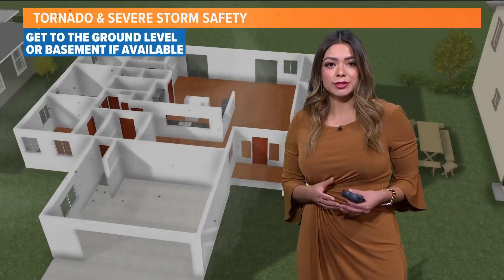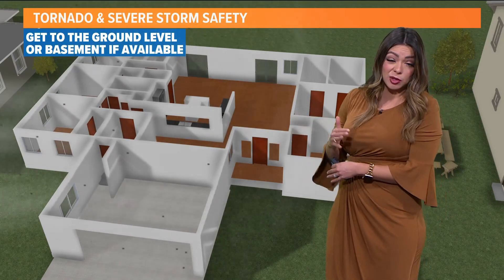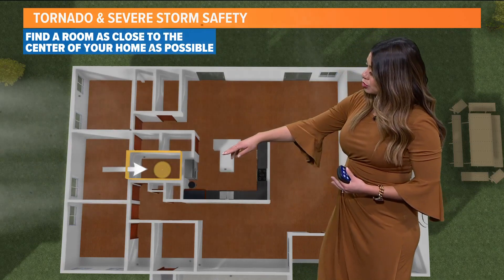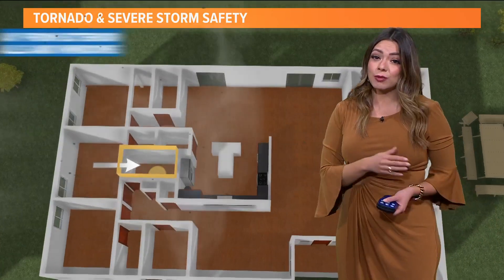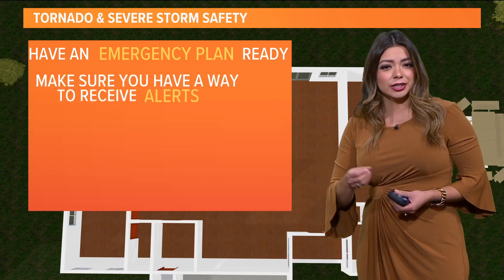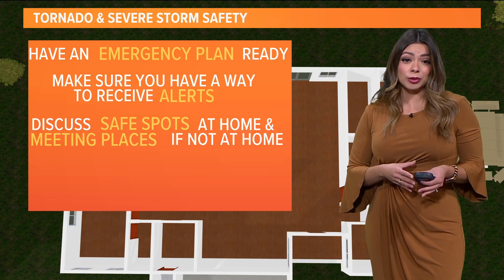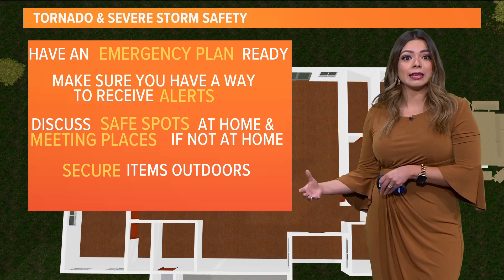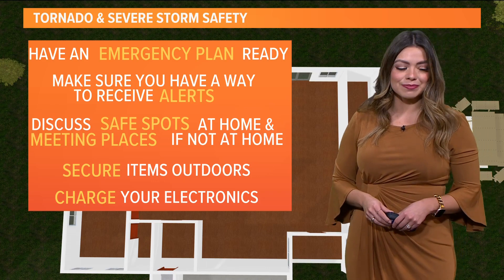Tips for sheltering from tornadoes, severe storms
WFAA meteorologist Mariel Ruiz has advice for what to do before and during severe weather in North Texas.